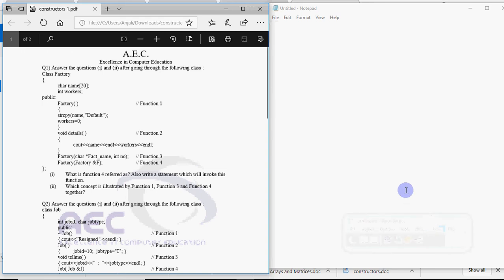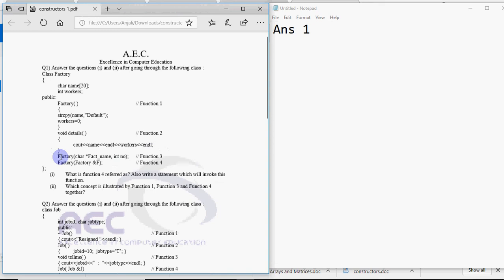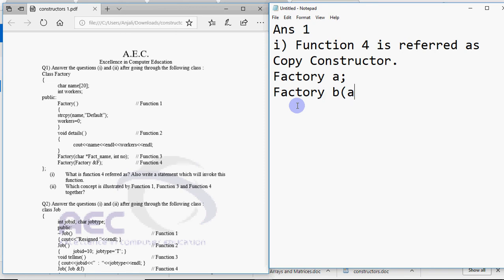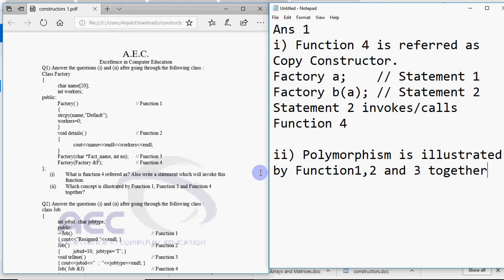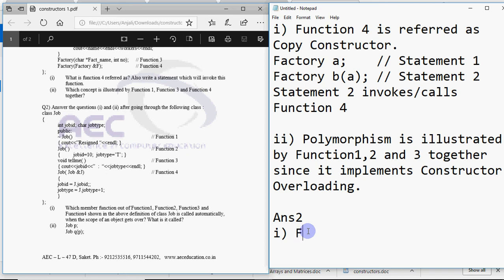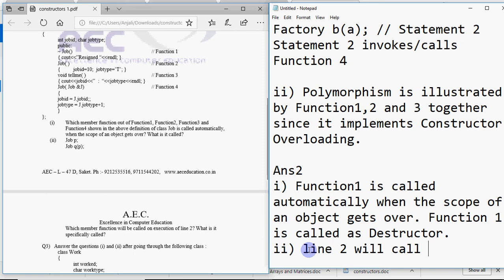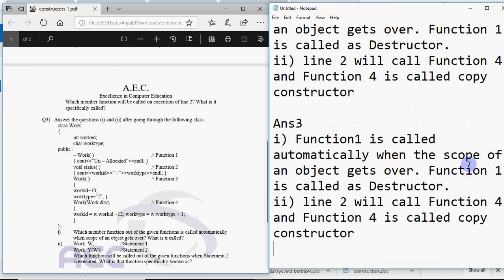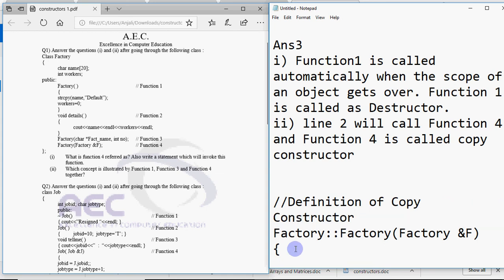Computer Science Class 12- Constructors and Destructors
This video explains how to solve questions related to Constructor and Destructors in Class 12 C++